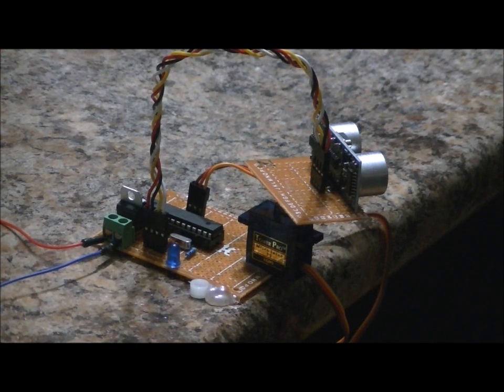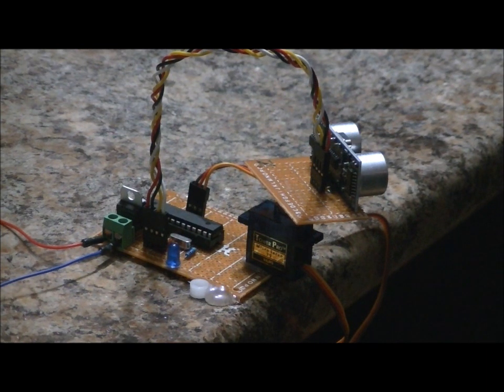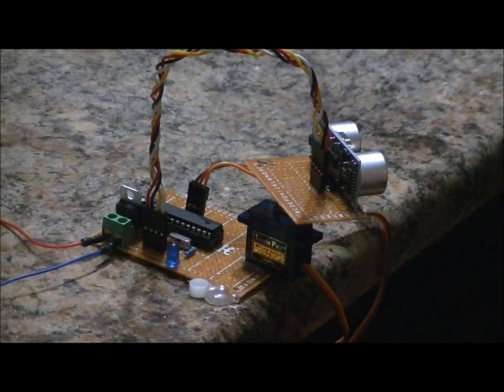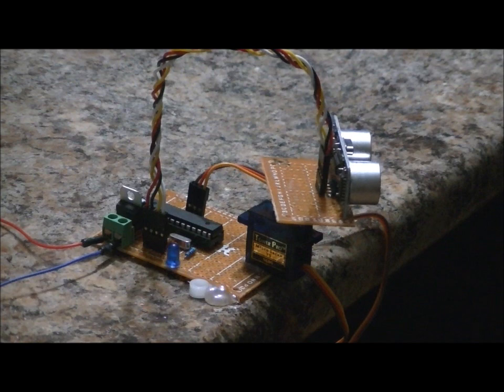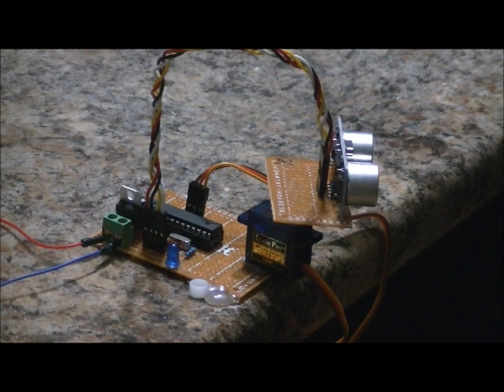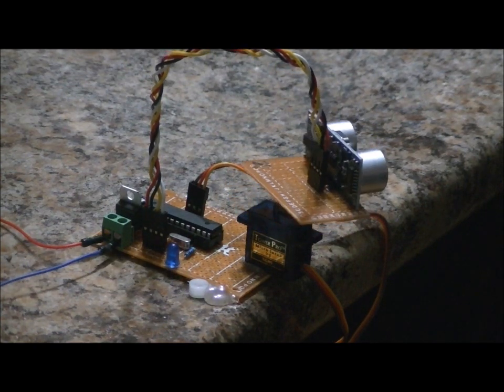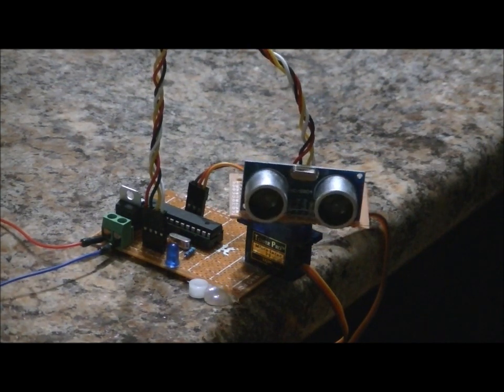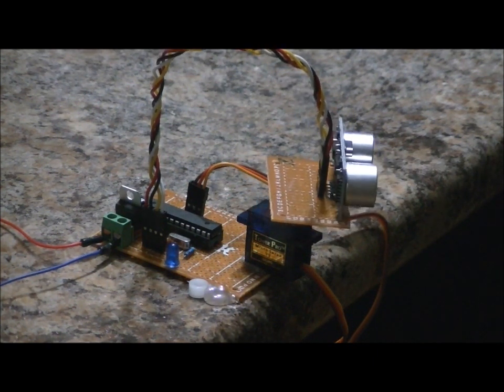Ultrasonic Ping Sensor With Servo Motor Sentry Circuit - Updated & Revised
This is my updated version of the basic ultrasonic/servo based sentry.  I created a video yesterday that had a more in-depth function, but this unit looks cooler, works more efficiently, and is actually simpler relative to software.